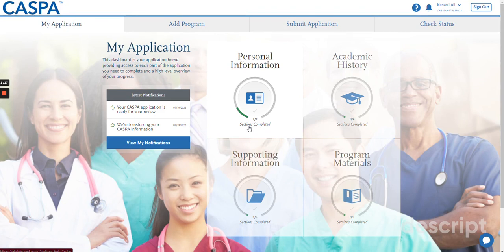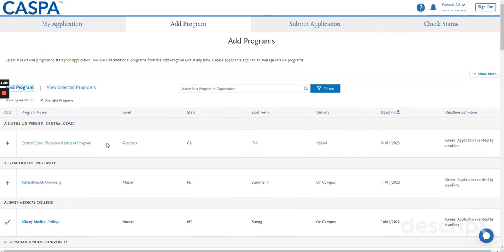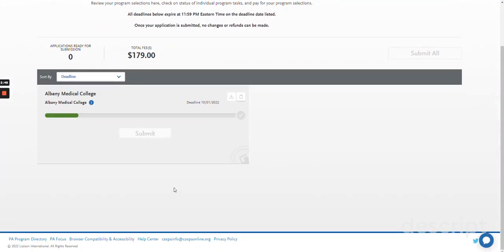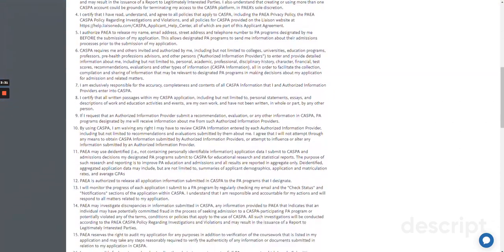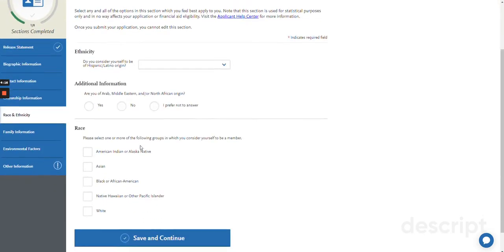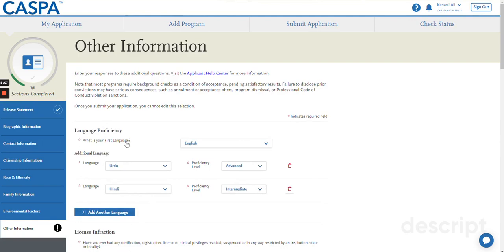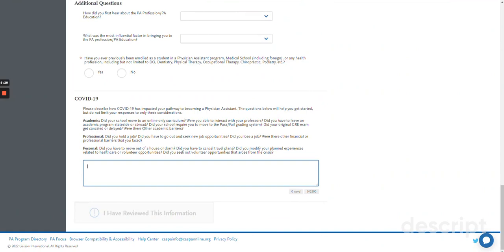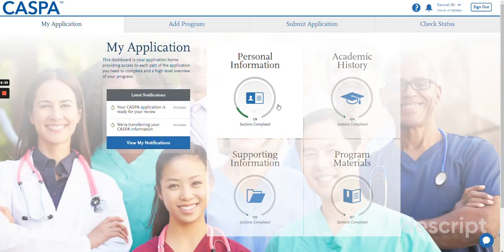CASPA Video Tutorial Section 1: Personal Information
Kanwal Ali, PA-S, takes you on a visual tour of CASPA, one section at a time, to highlight key information about creating your account to apply to PA school.

This video covers Section 1: Personal Information
Main Page
Adding a Program
Release Statement
Biographic Information
Family Information
Other Information